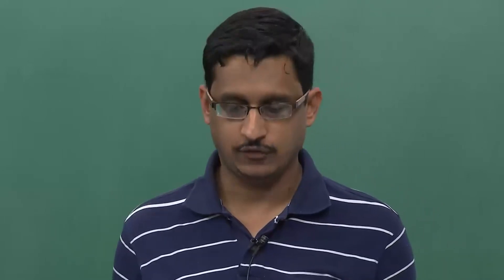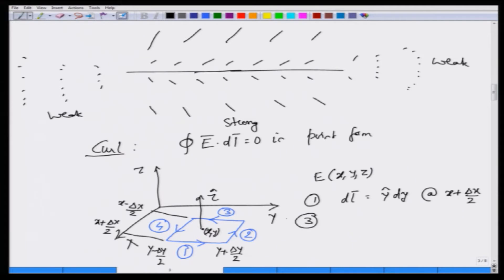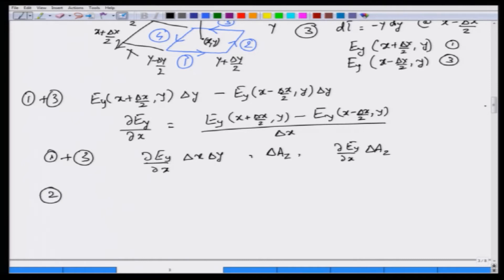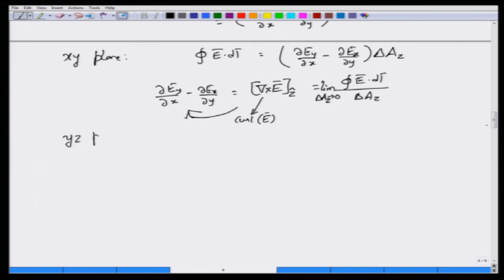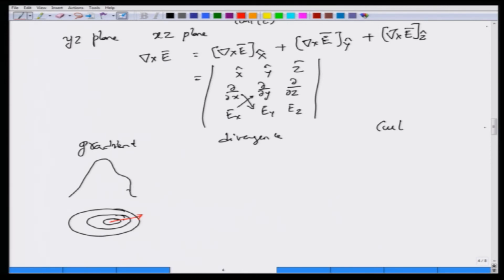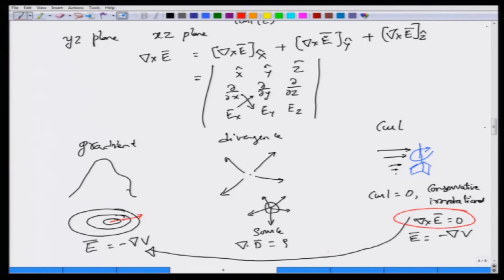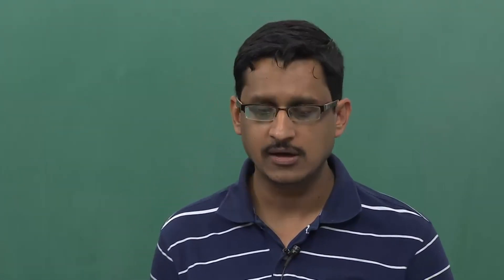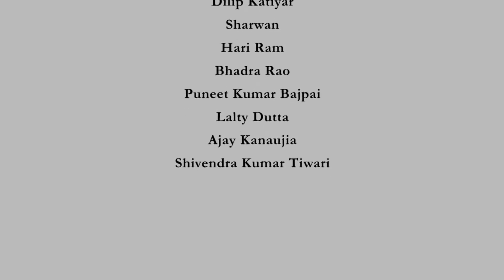Vector analysis –III (Curl and its significance)